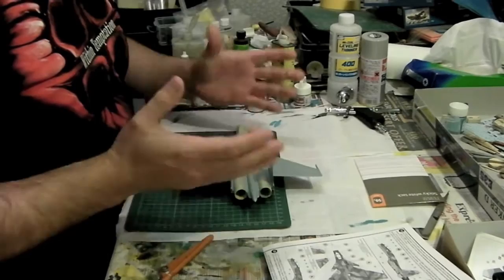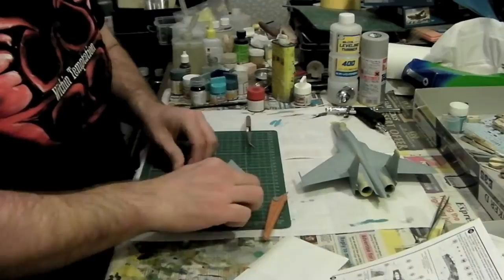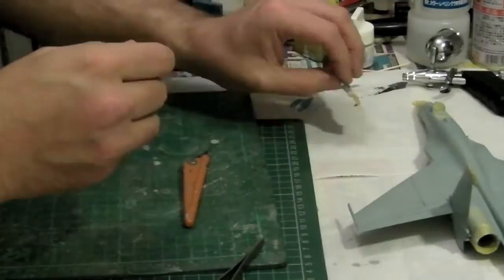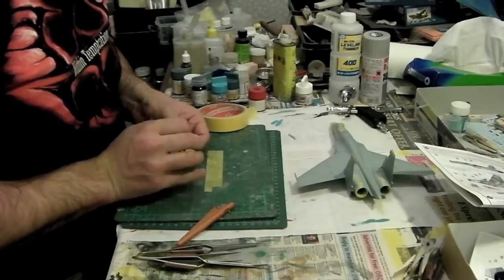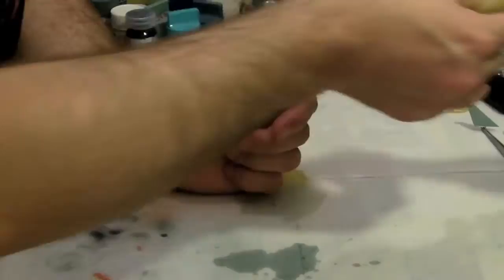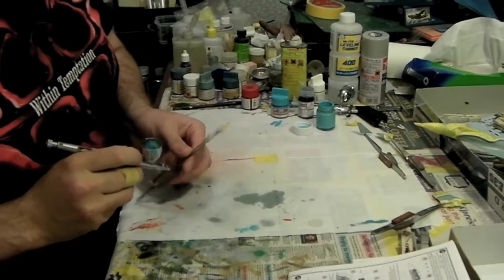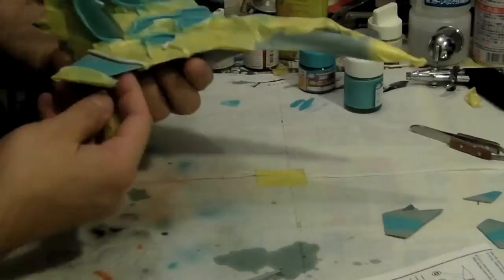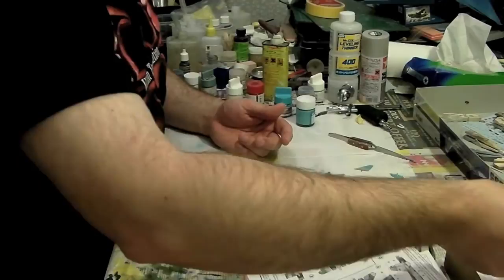Sea Flanker Paint 02